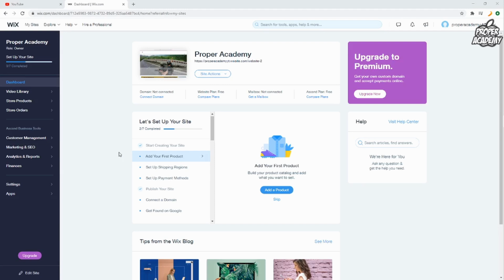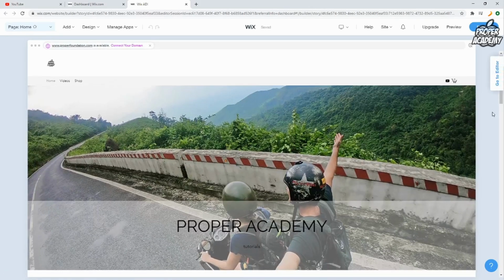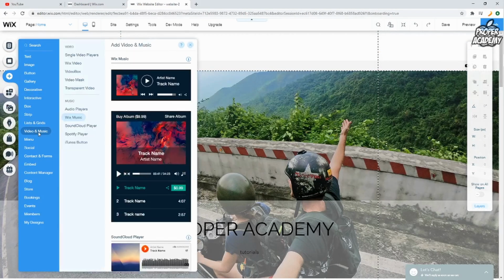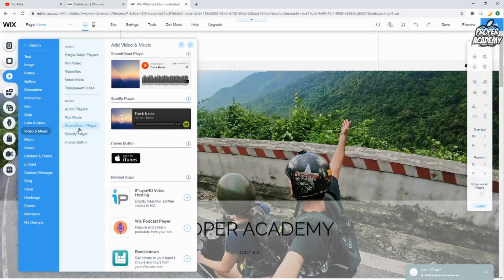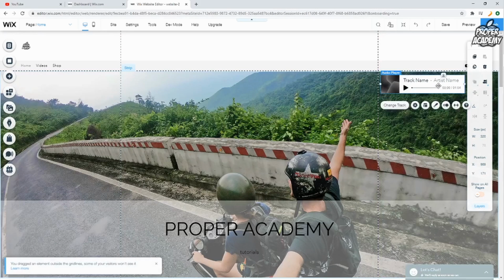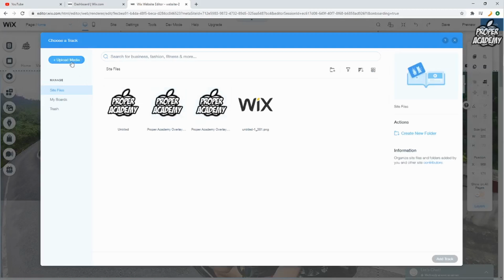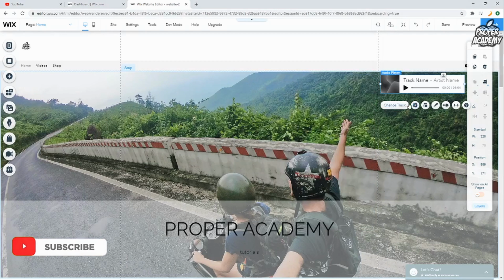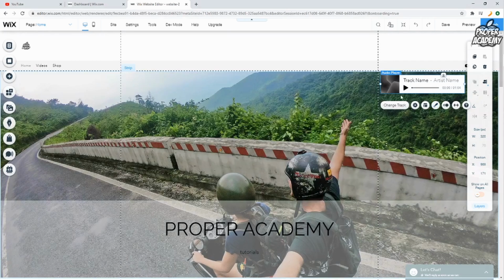How to Add Music on Wix Website ✅| How to Put Music on Wix | Add Spotify to Wix | 2020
In today's video we show you How to Add Music on Wix Website. Wix is a great tool to use for all your website creation needs. It is great to create your own blog, sell your own products, dropshipping and more! If you're looking for more Wix Tutorials we have plenty!